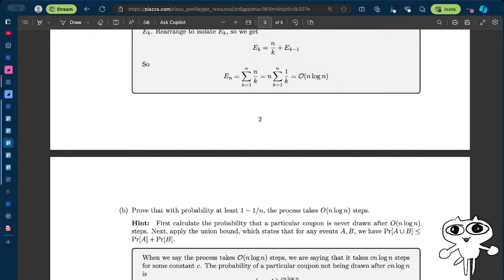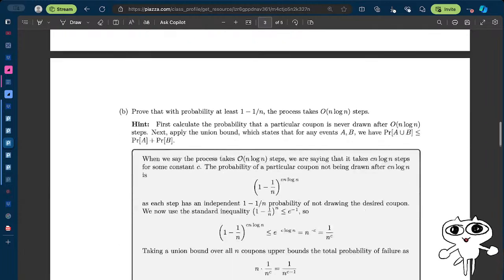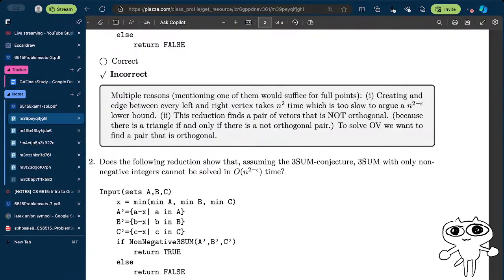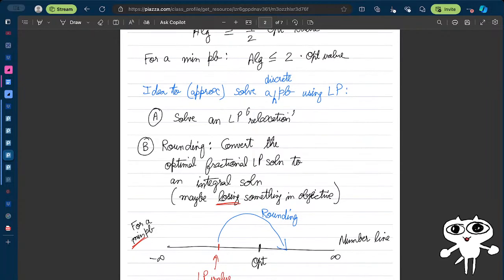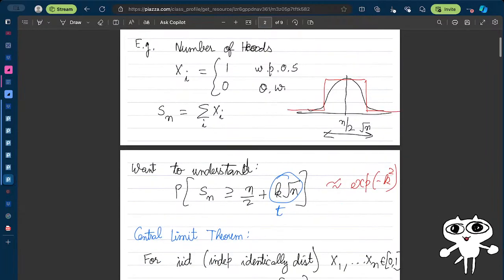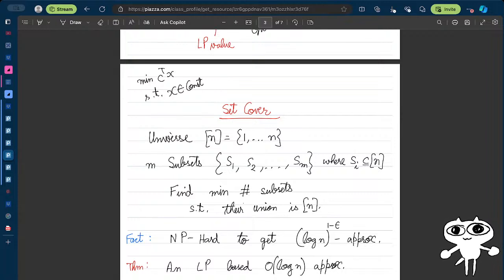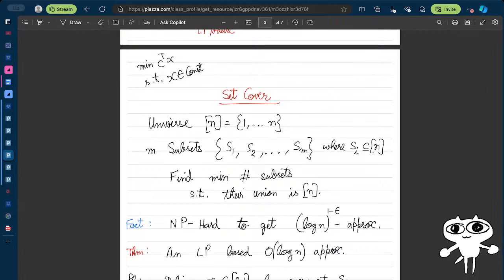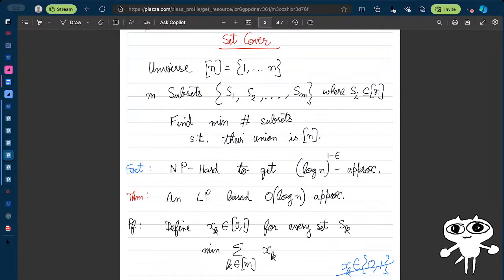CS After Dark: Studying for CS-6515 Intro To Grad Algos Finals Part 3.3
Restarting cuz my network got shut somehow